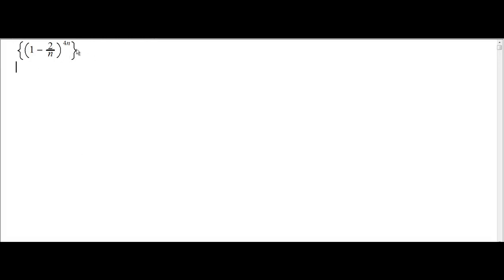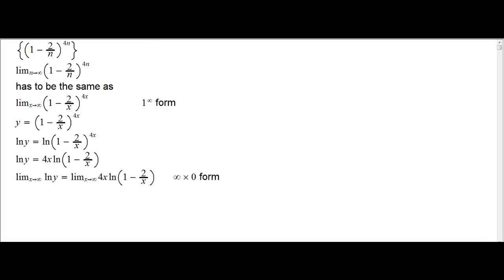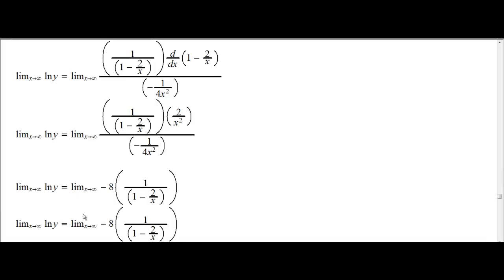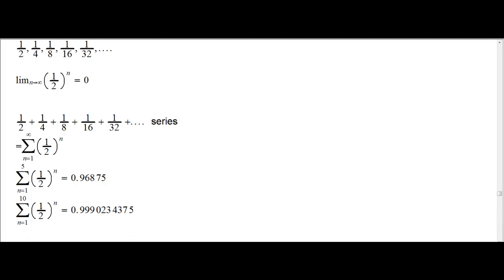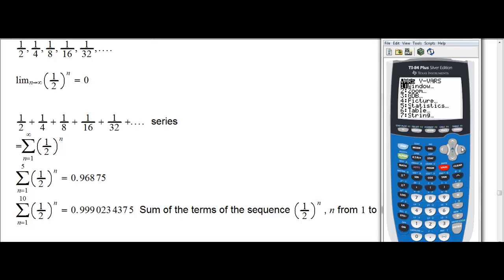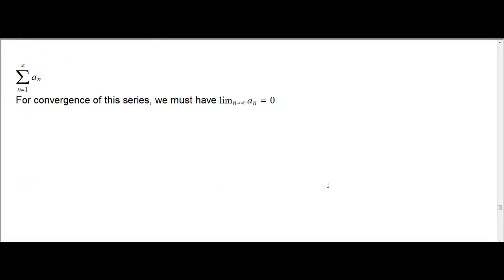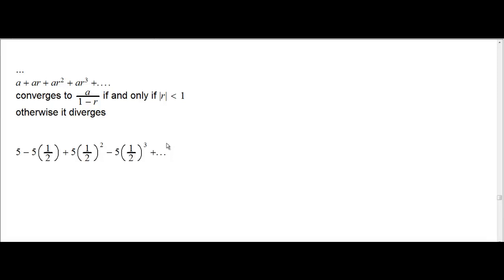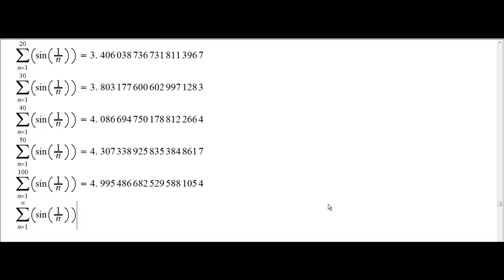convergencewithspreadsheets2.mp4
A conversation with class participants of Atul Roy
Not Reviewed
Not Edited